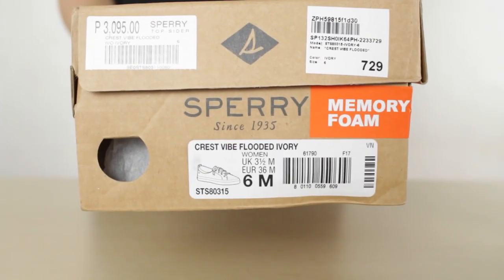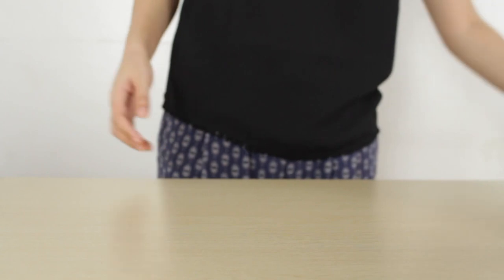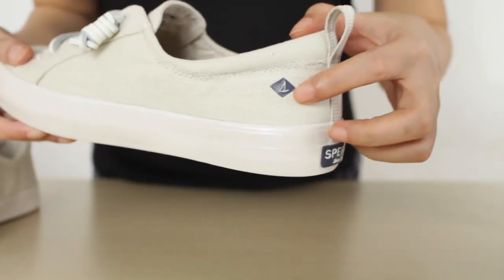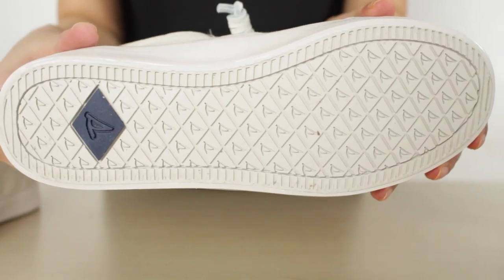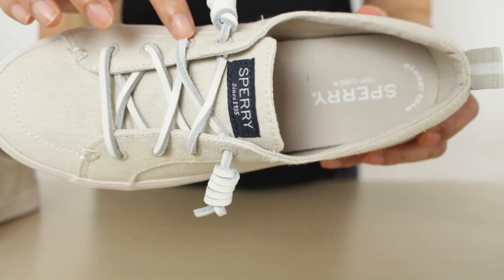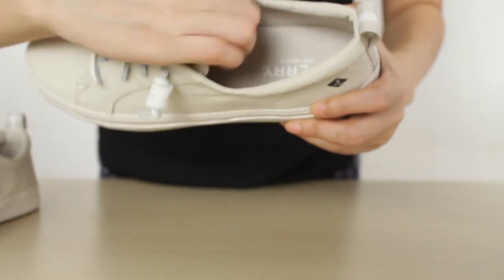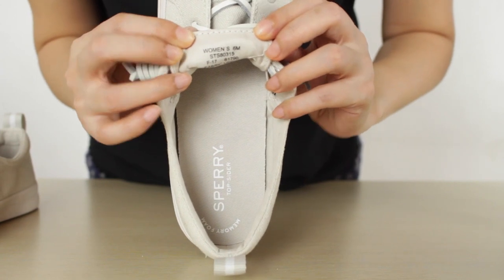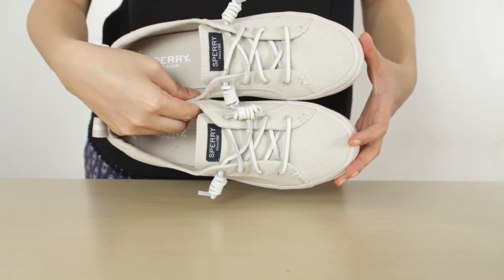Sperry Women's Crest Vibe Sneakers - Review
Sneakers are staple items in our closet. But, we should never compromise comfort and style, of course. Not to mention, quality and affordability. Doesn't seem real? Oh well, catch my review on Sperry Women's Crest Vibe Sneakers. I bet they are rolled into one. Cheers!

Product Mentioned:
Sperry Women's Crest Vibe Sneakers

Equipment Used:
Canon EOS 700D